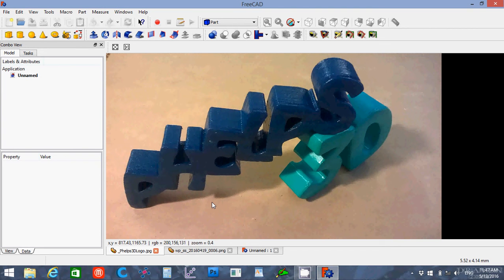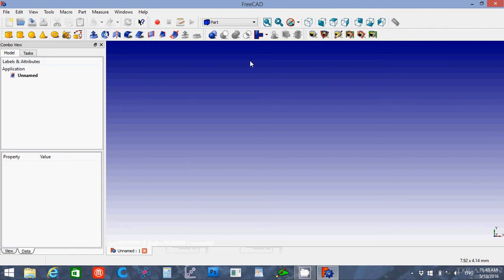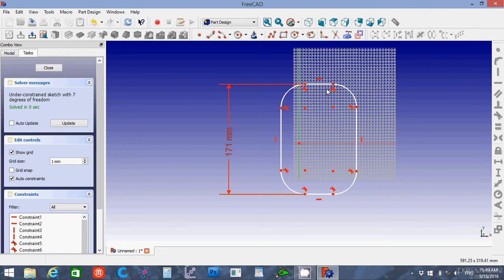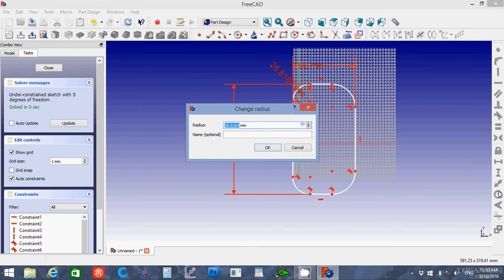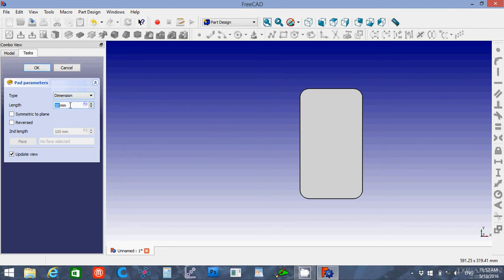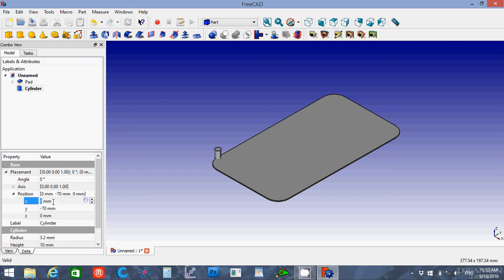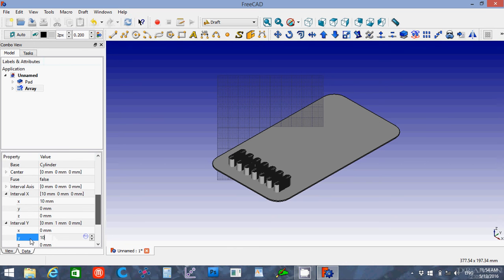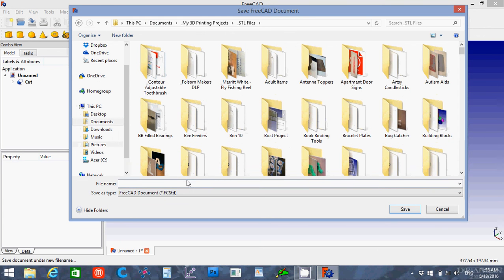FreeCAD 0.16 Ortho Array Tutorial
In this tutorial I illustrate one possible use of the ortho array function in the Draft workbench. It's an easy way to create duplicate objects spaced out in a precise way.